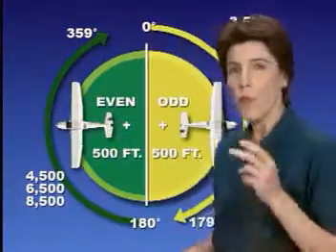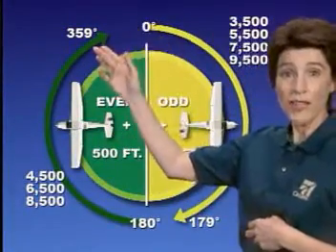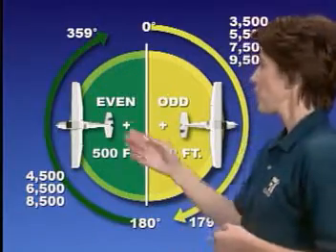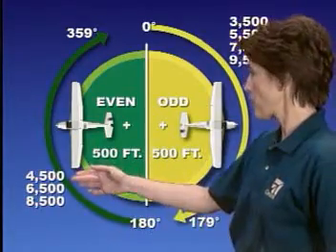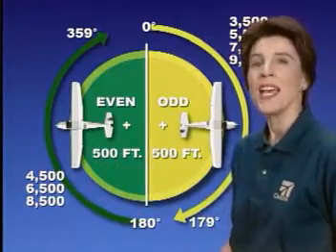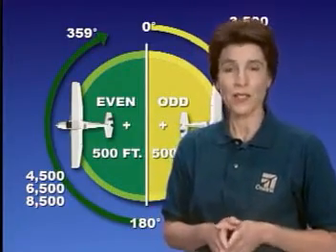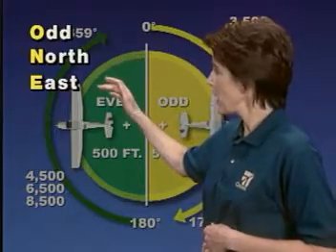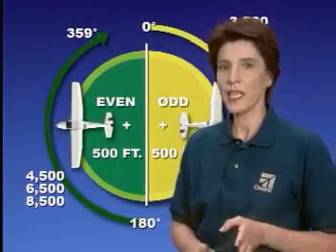Fedral Aviation REGULATION